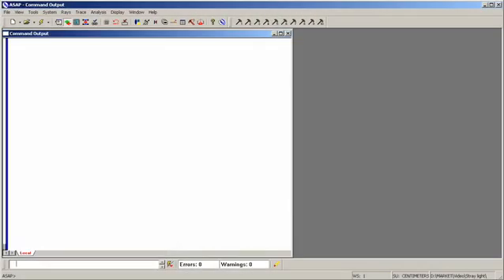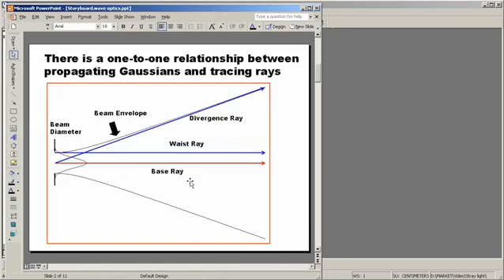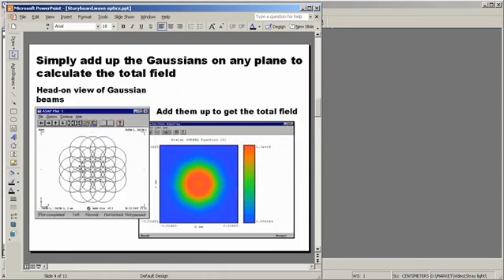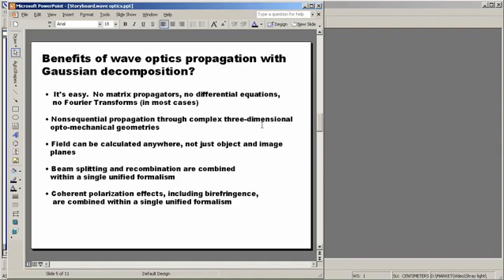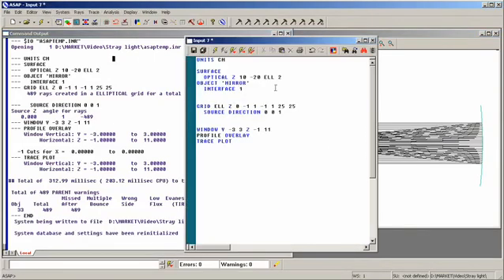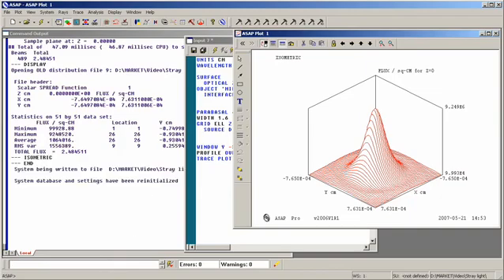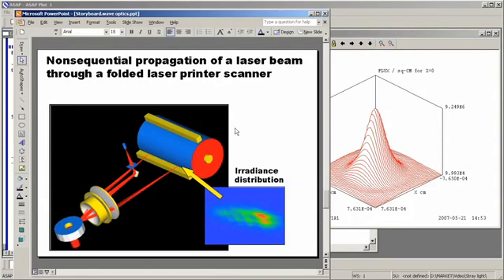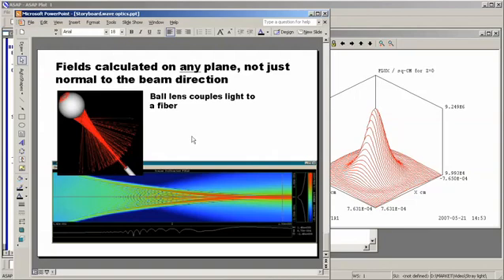Wave Optics Analysis in ASAP (Demo)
Dr. Gary Peterson, Senior Optical Engineer, provides and introduction to wave optics analysis in ASAP Optical Software. Demonstrations include Gaussian-beam decomposition, polarization ray tracing, and other wave-optics phenomena.